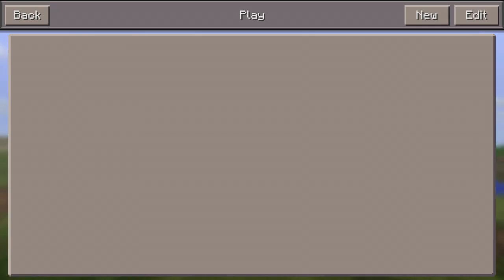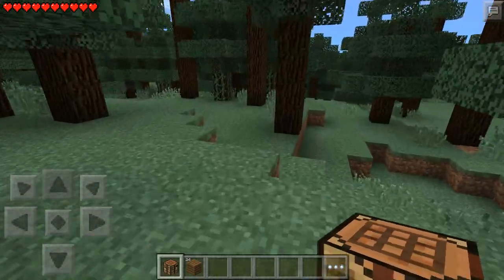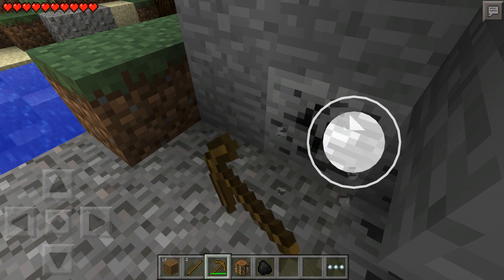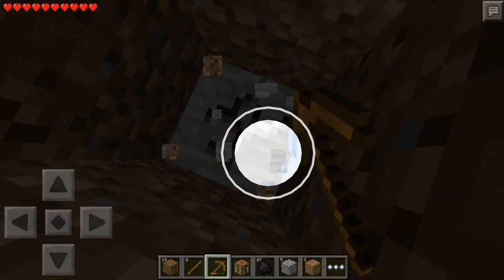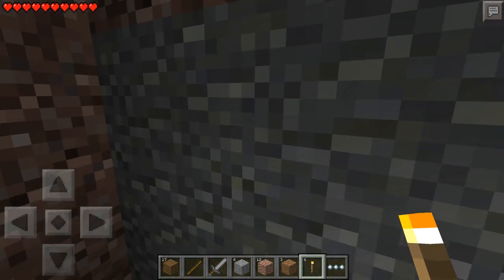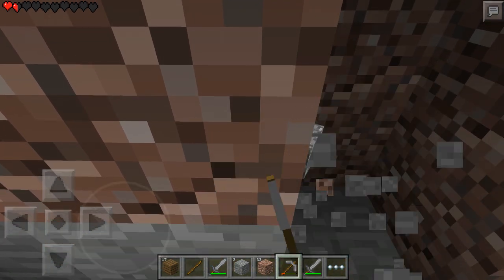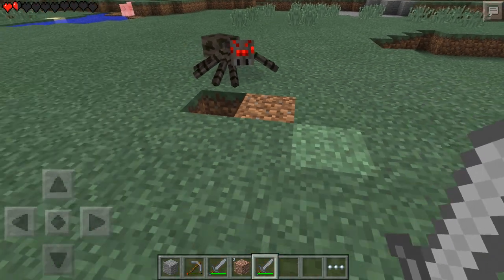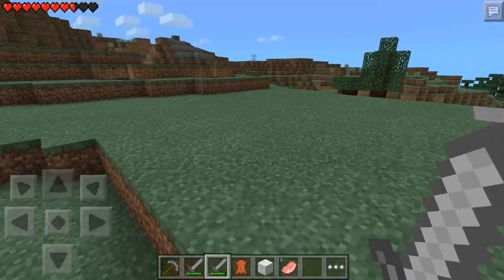Chicken Bath | Minecraft PE Survival Episode 1